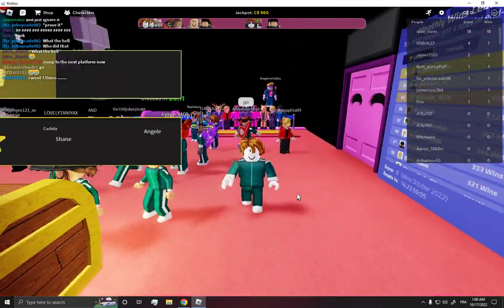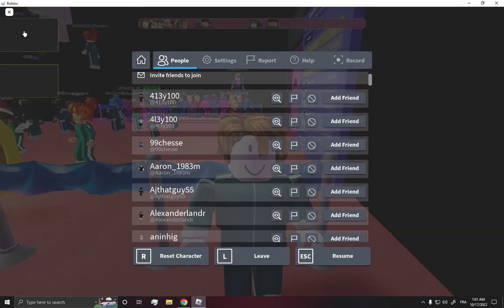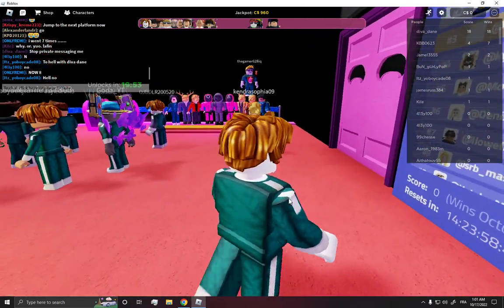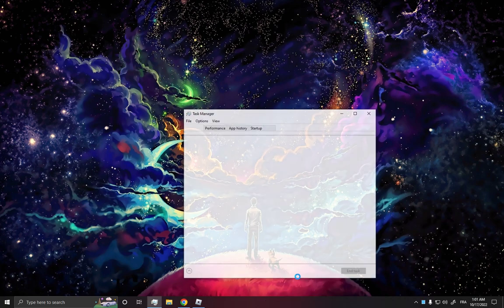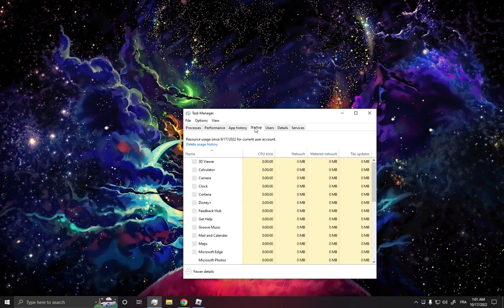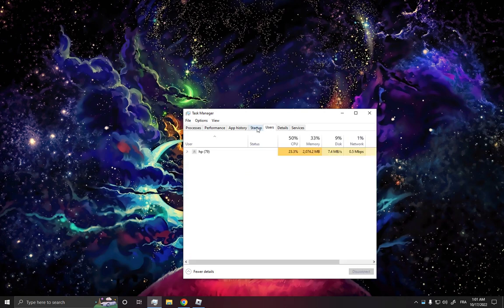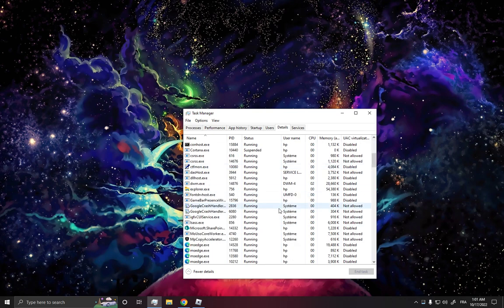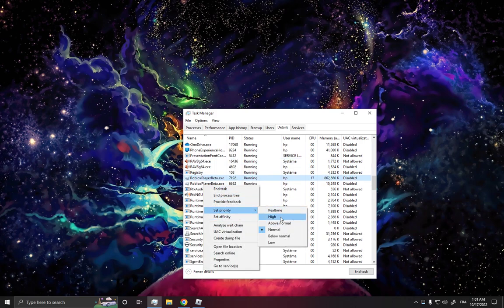How To Fix Lag In Roblox | Remove and Reduce Lag In Roblox Low End Pc or Phone 2022